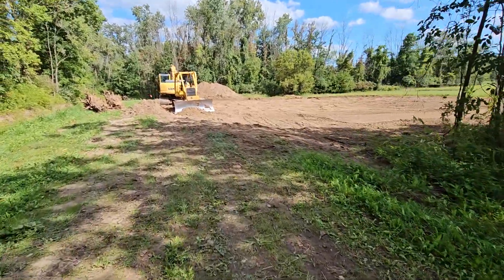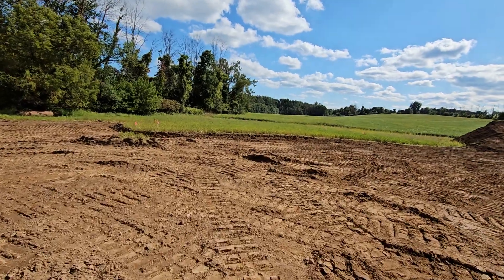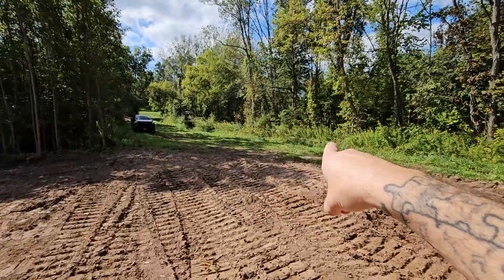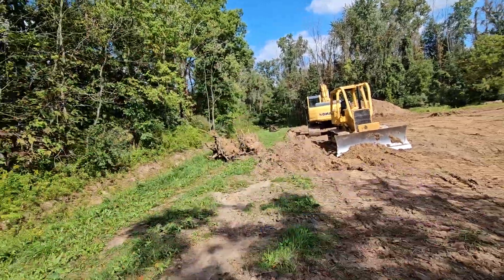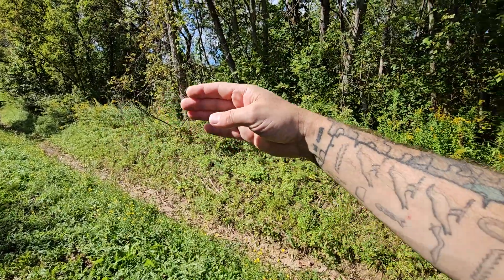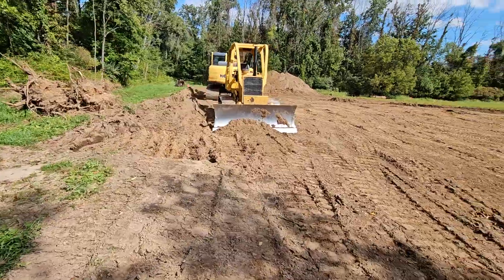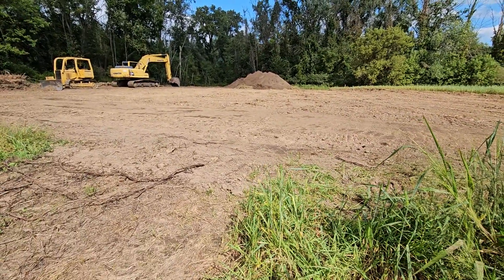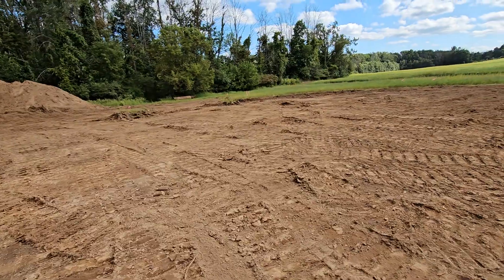Stripping Topsoil For The New House Slab Foundation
Site work has begun for the new house. We out the dozer to work and piled up topsoil to prepare for building up the pad.